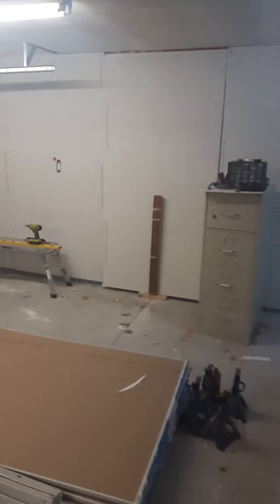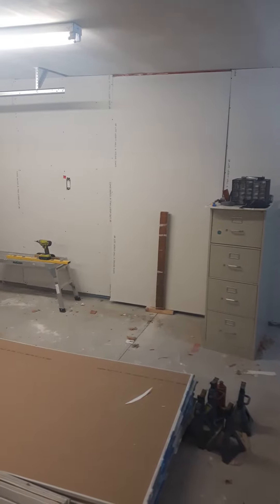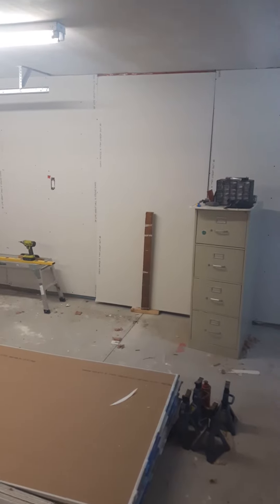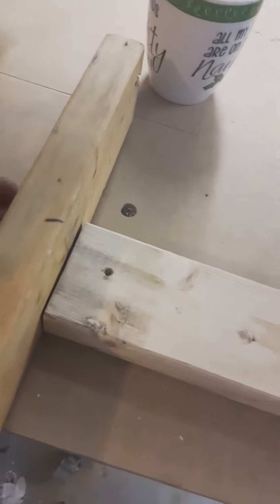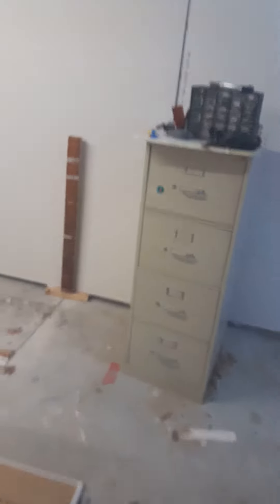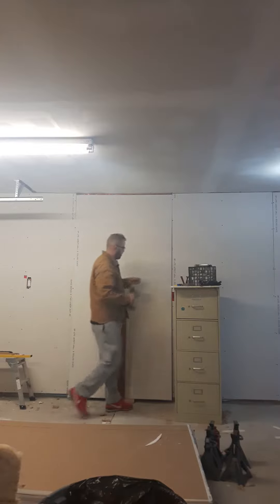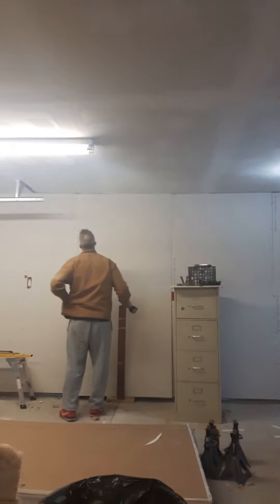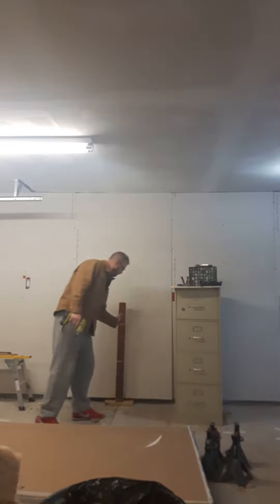1 person Drywall hack!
Little tip for lifting drywall into place